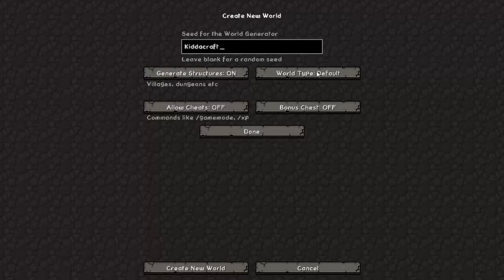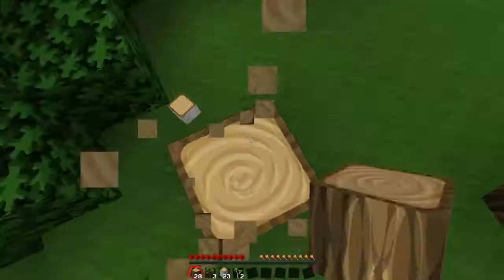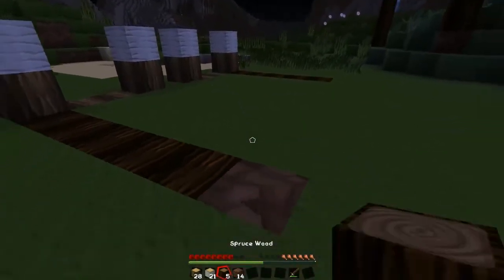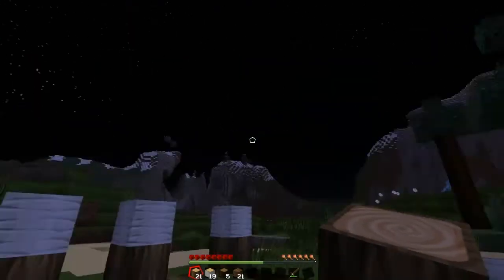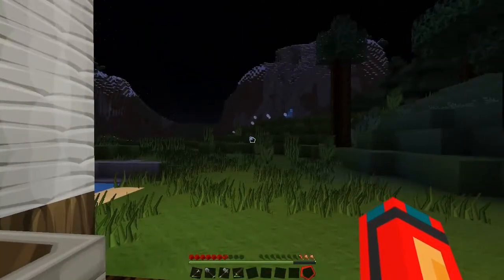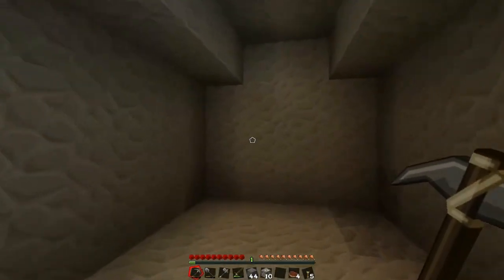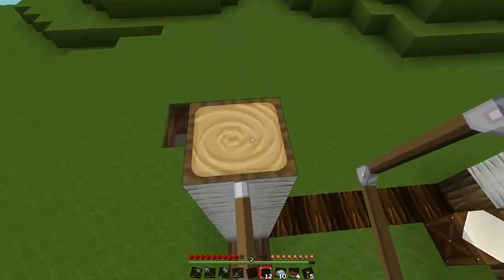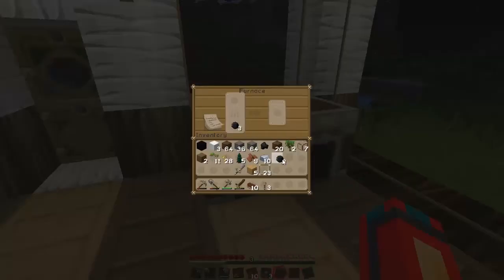The Kiddacraft Adventures 2 Episode 1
Welcome to the New Year, Welcome to the New World, and Welcome to the New things that i will be doing :D